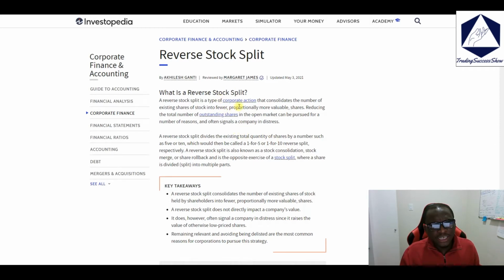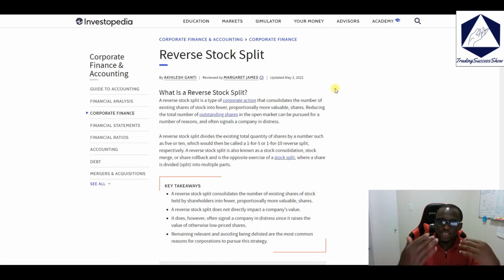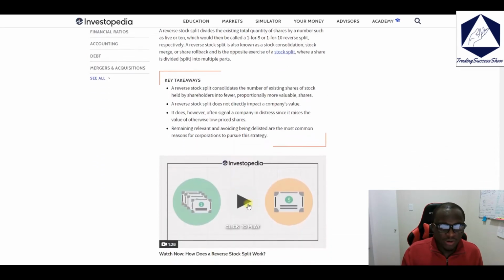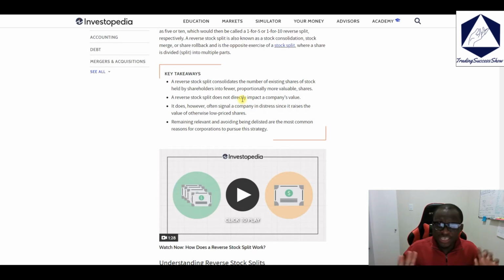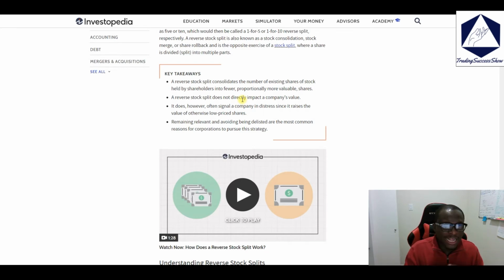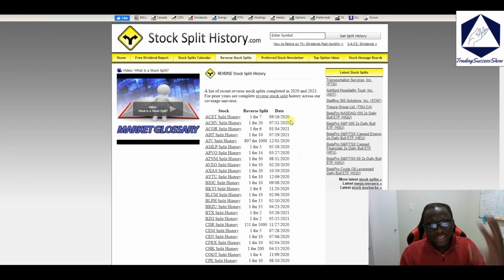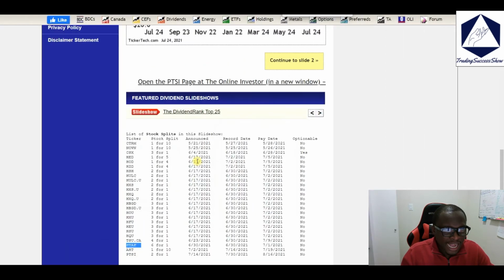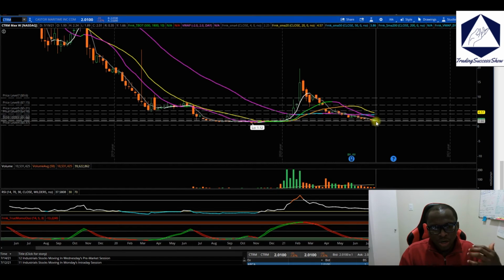How to Find Reverse Stock Split | Look for Increasing Volume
ReverseStockSplit where to find them if you missed the date. Also, helps you to avoid them and not meeting NASDAQ listing standards.

Peace & Love!
“The important thing is to know what you know and know what you don’t know.” -Warren Buffet